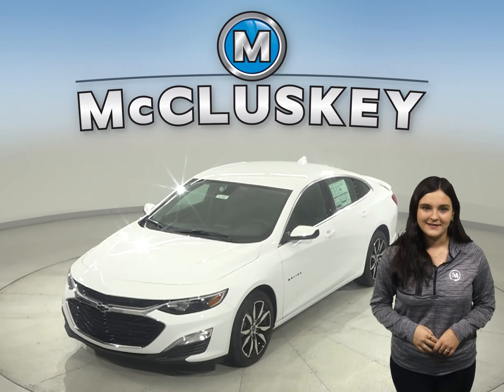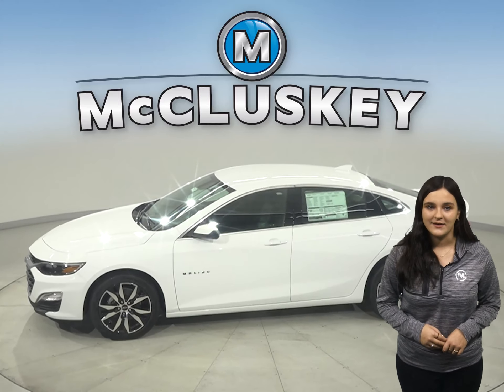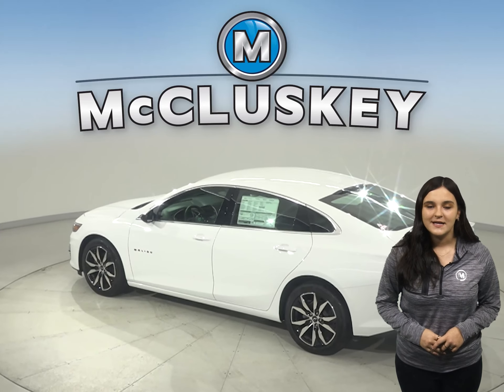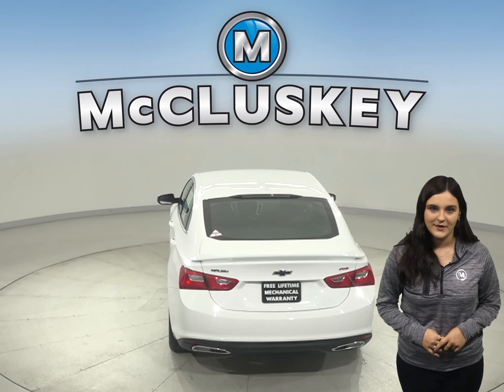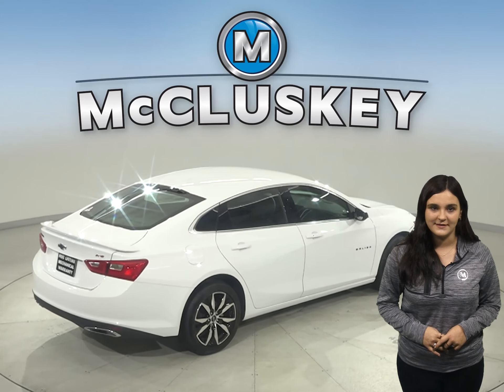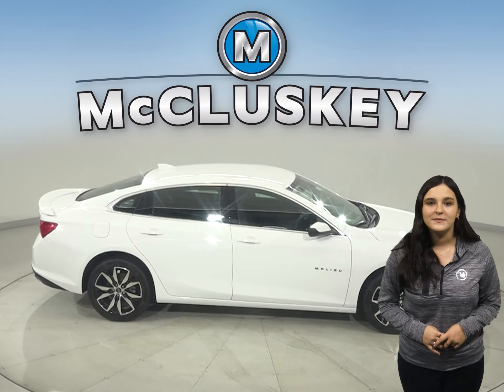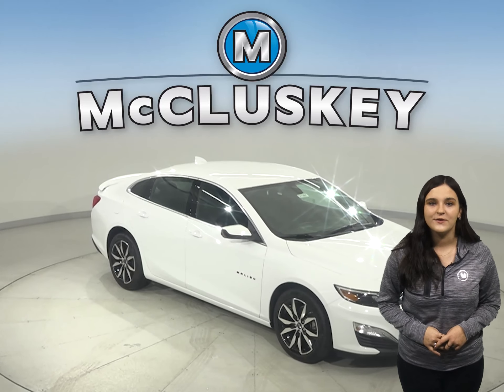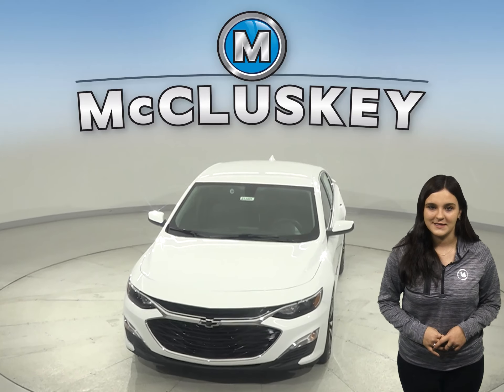211491 New 2021 Chevrolet Malibu RS FRONT WHEEL DRIVE Sedan Test Drive, Review, For Sale -